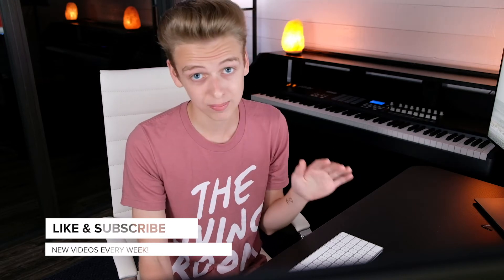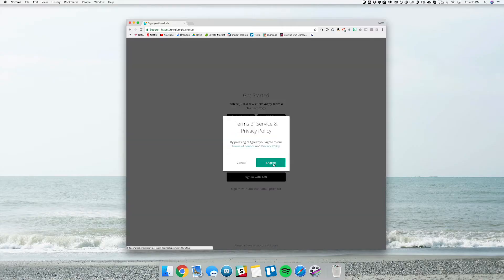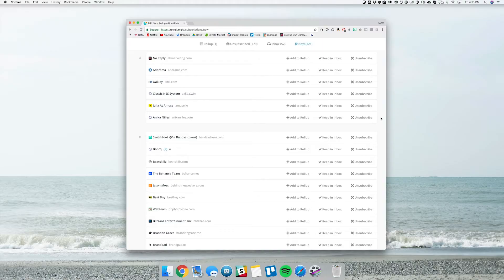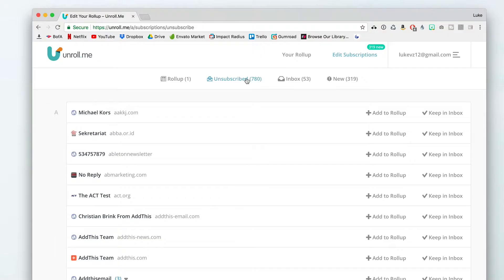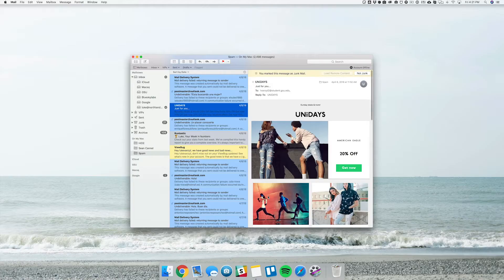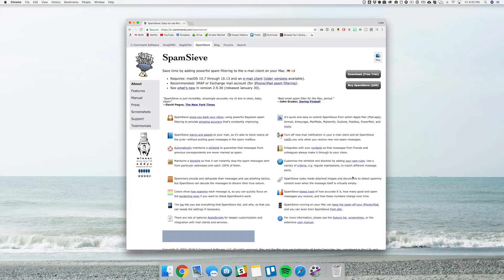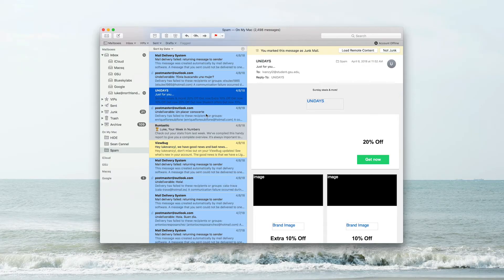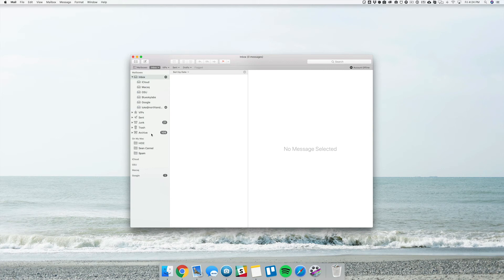3 Ways to BLOCK Spam Email on Mac!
I know this is not the most exciting topic to talk about, but I think this video will help anyone interested in removing spam and junk messages from their inbox. I show you 3 ways to unsubscribe from newsletters and other emails you don't want to see!